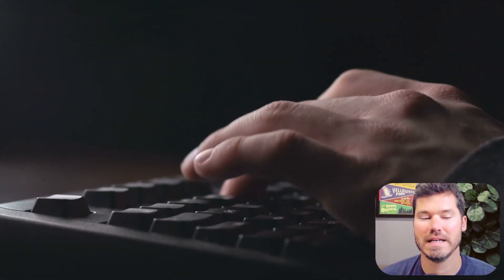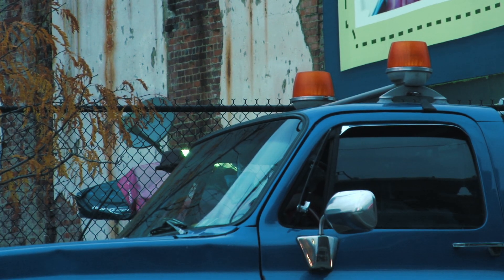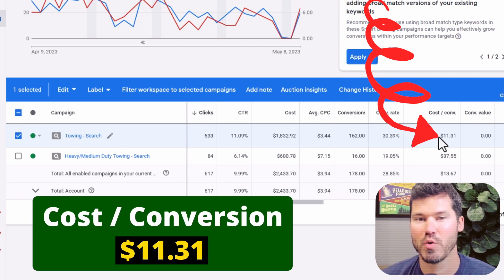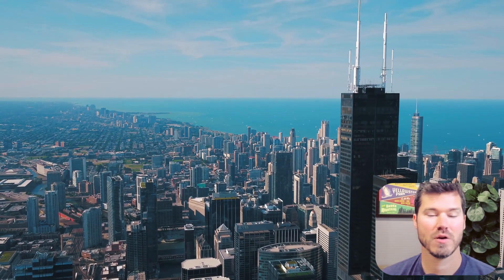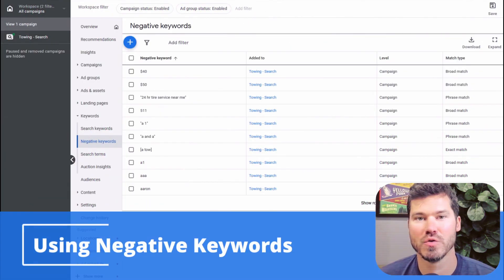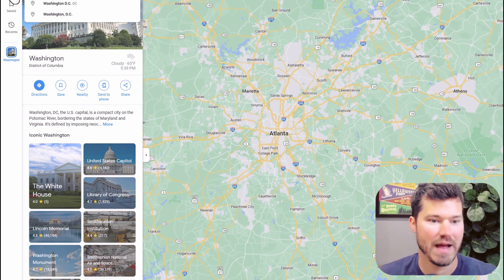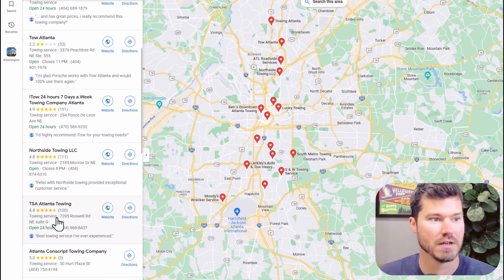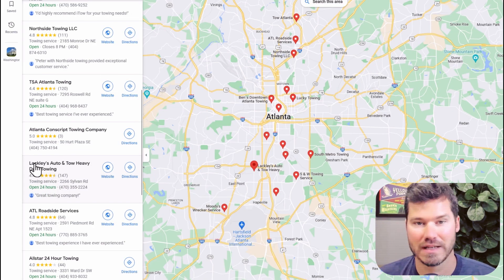Tow Truck Campaigns in Google Ads PART TWO - More Tips For Towing Businesses!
Since I got a good response from the first video linked below, I created a 2nd video on the topic of towing campaigns in Google Ads to discuss a few more tips for towing businesses.

0:32 Cost Per Lead On Towing Campaigns
2:04 Geo-Targeting For Towing Campaigns in Low Population Areas
5:22 Negative Keywords On Towing Campaigns